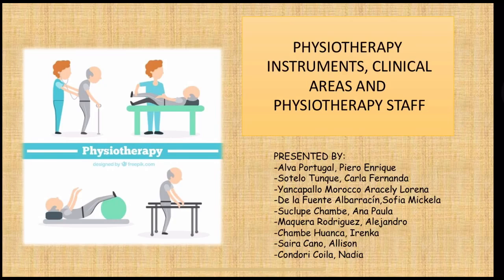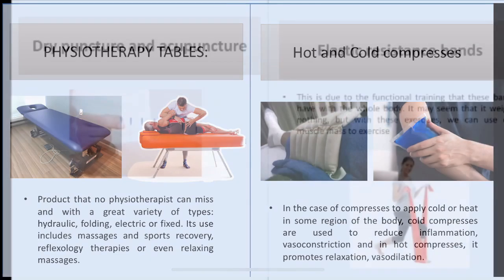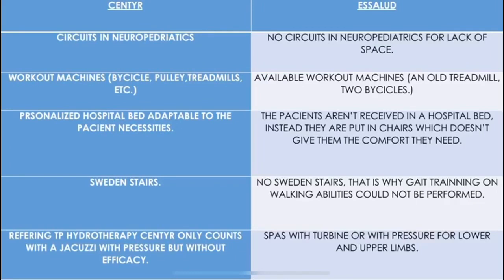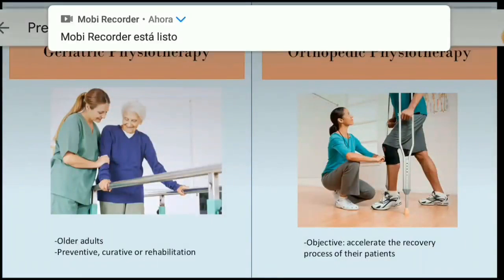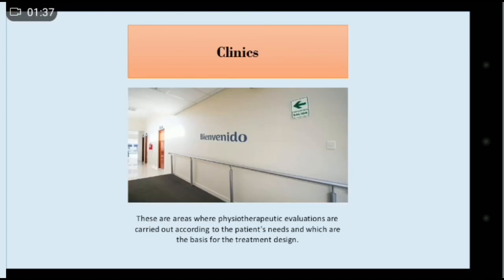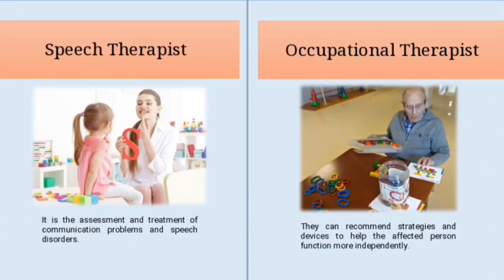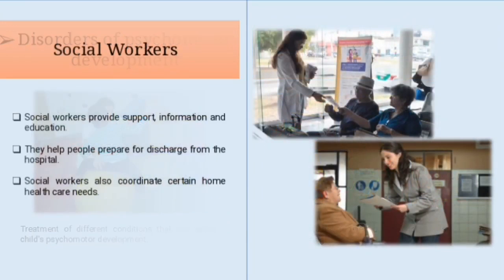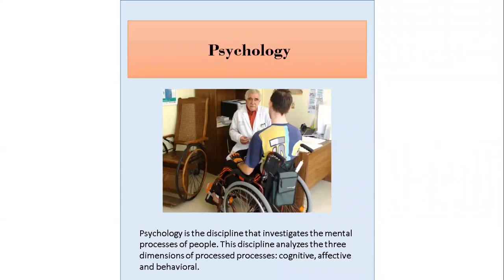Physiotherapy Instruments, Clinical areas and physiotherapy staff Grupo 2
UPT
Creditos
Canal: Carla Sotelo